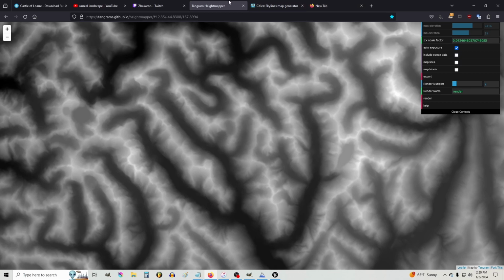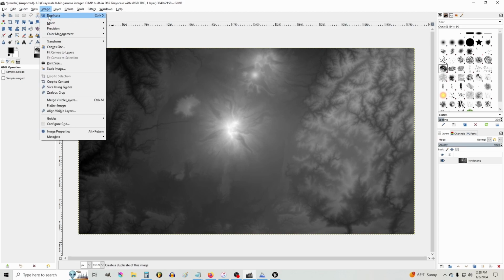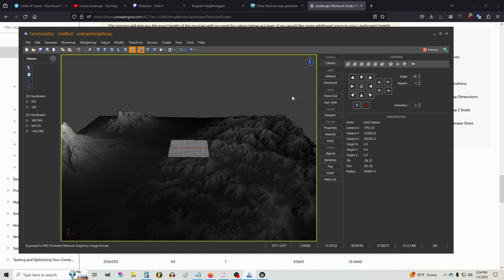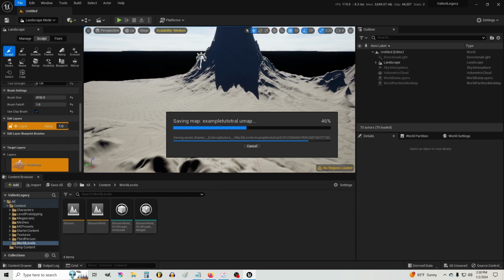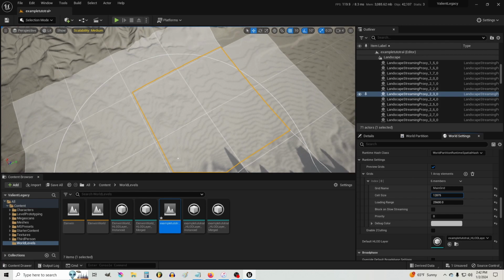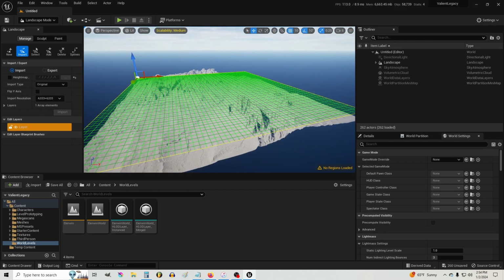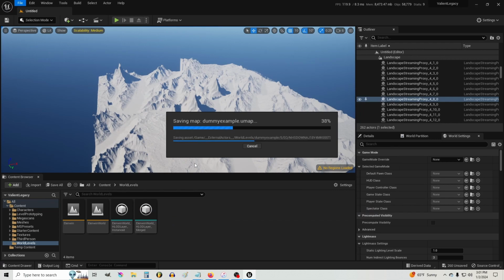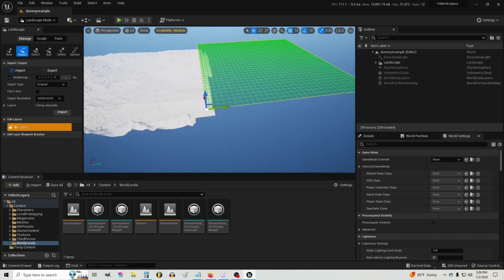How to Import Height Maps into Unreal Engine5 -DB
Hello, all.
This is not a video for simple scenery renders, this is for game dev.
Having trouble with custom maps in Unreal?
Quick tutorial with bad audio quality but A quality info.
Don't mind my dog.
links used here
Next video will cover the texture painting questions

Timestamps:
00:00 –Finding a Heightmap
02:47 –Use GIMP to prepare image
06:47 –Use TerreSculptor to convert map
09:18 –New Level and Import 2k map
15:03 –World Partition setup
18:43 –Import 4k maps and cookie cutting
26:14 –Import 8k map through 4k method